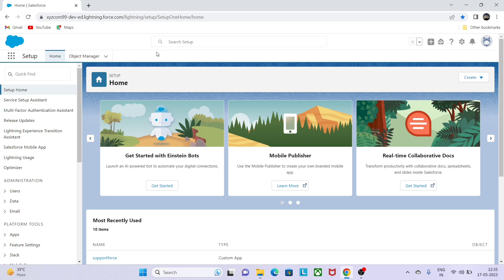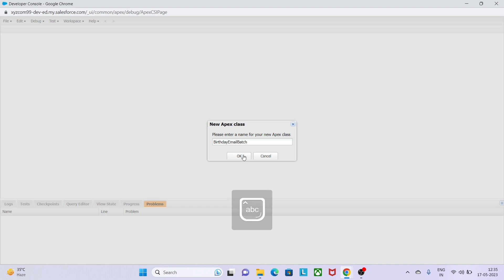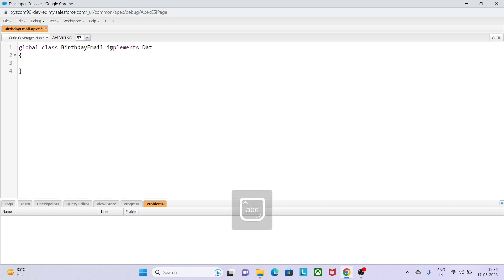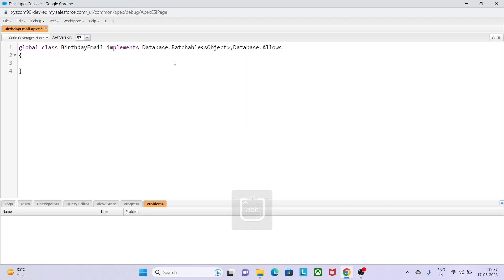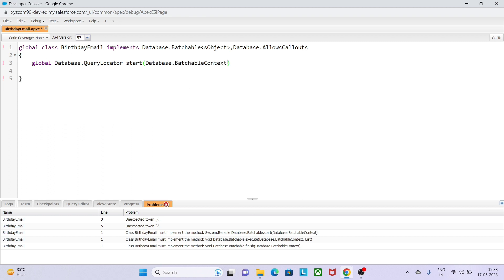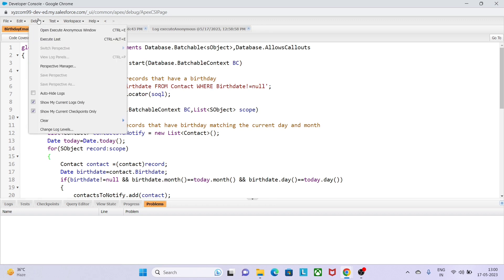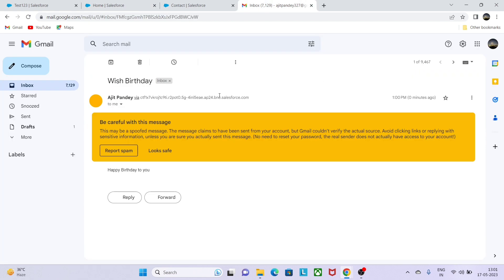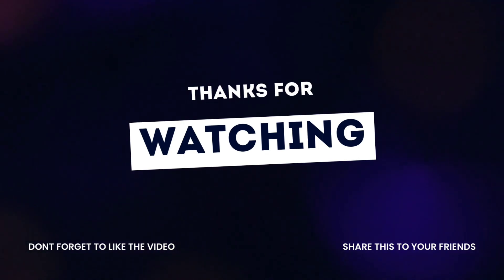How to send Email Using Salesforce Batch Apex | Send Email Birthday Notification from Salesforce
A Batch Apex in Salesforce allows you to define a single job that can be broken up into manageable chunks that will be processed separately. Batch Apex is a global class that implements the Database.Batchable interface.